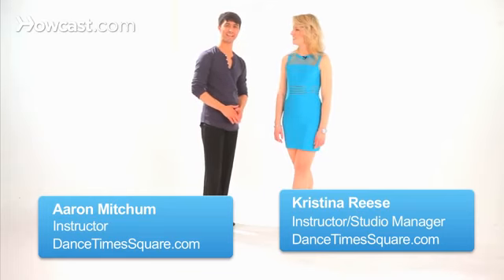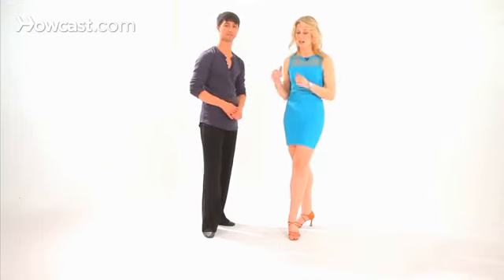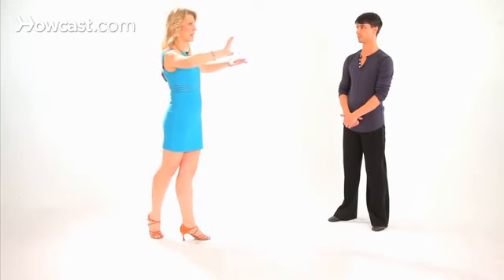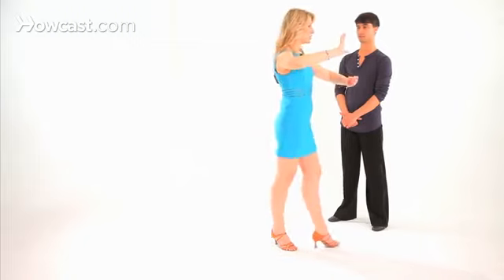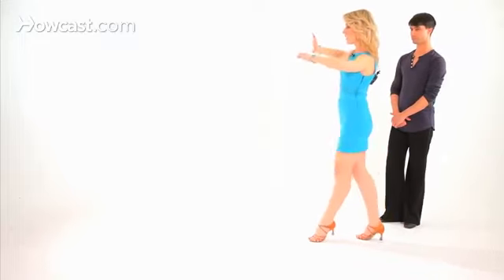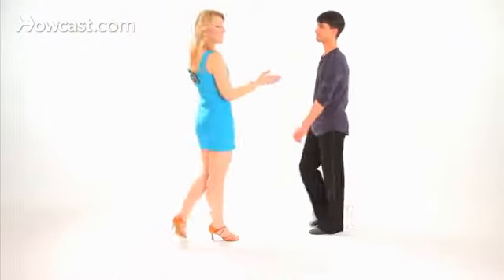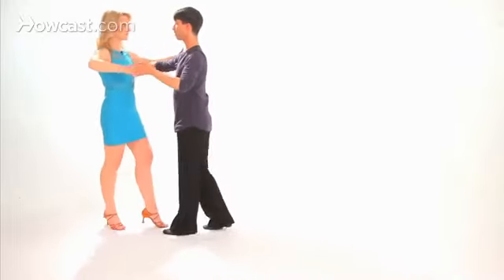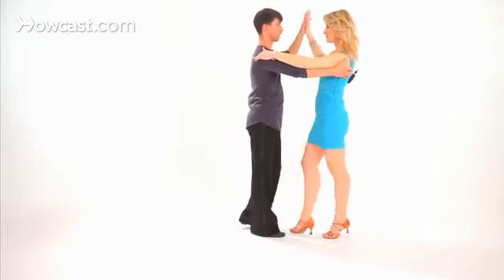Cross Body Lead w Inside Turn for Lady Cha Cha Dance